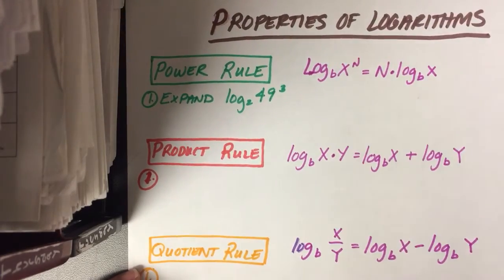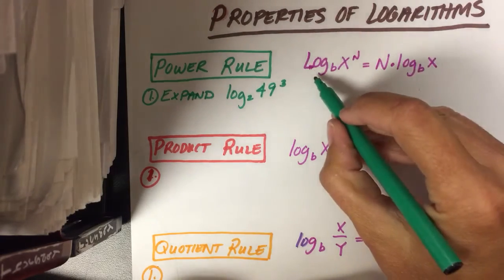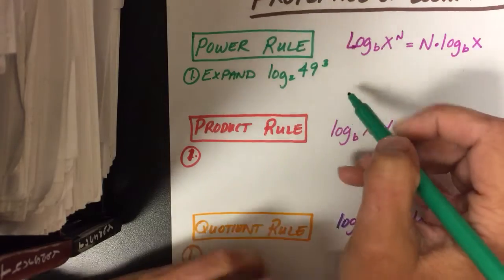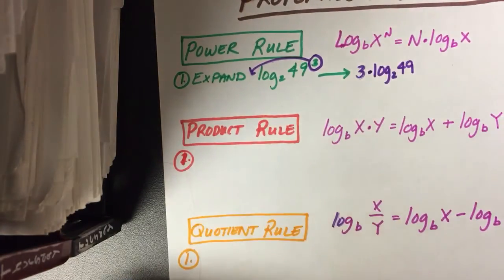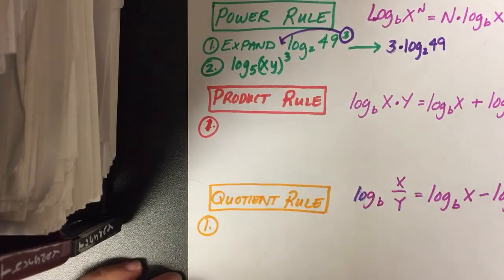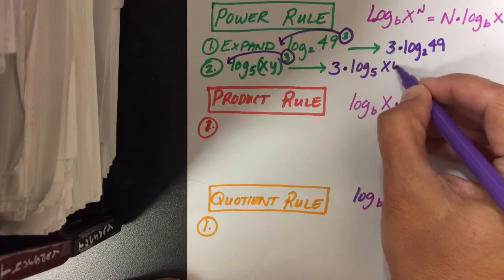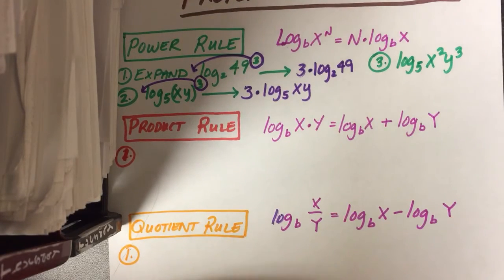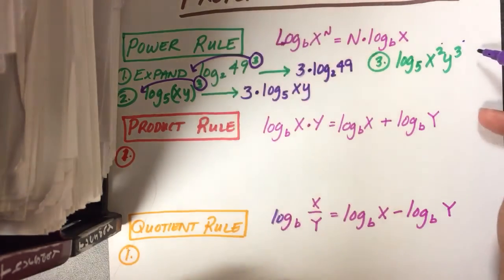Properties of Logarithms: Power Rule Apr 5-6